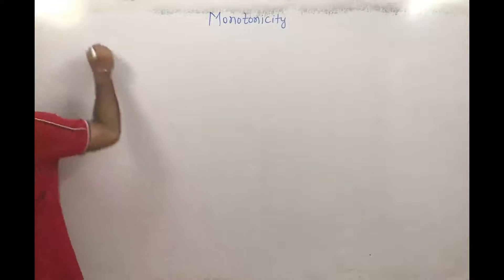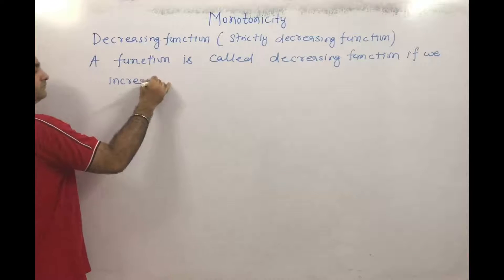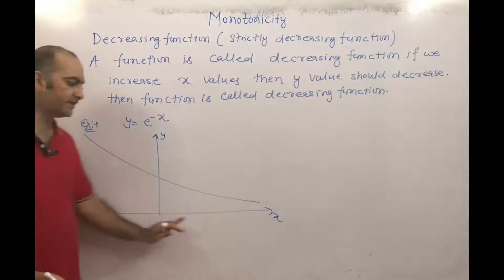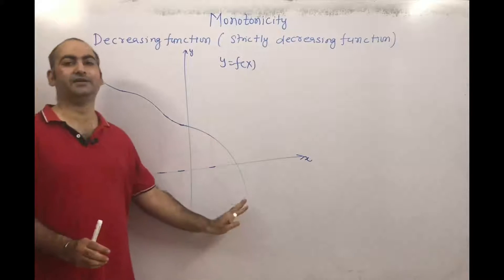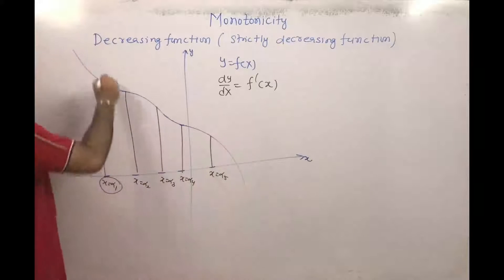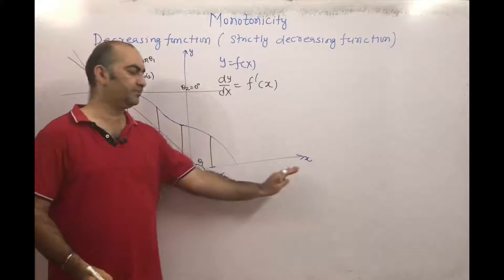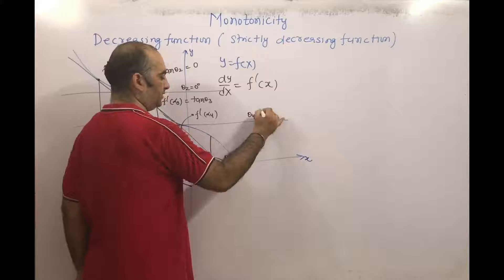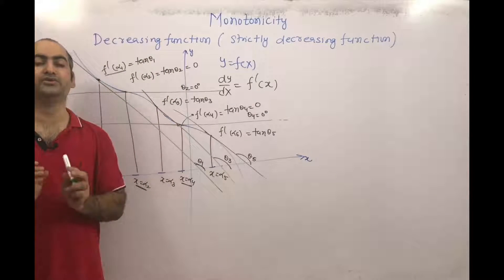Function L-48 |decreasing function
# Function L-48
decreasing function